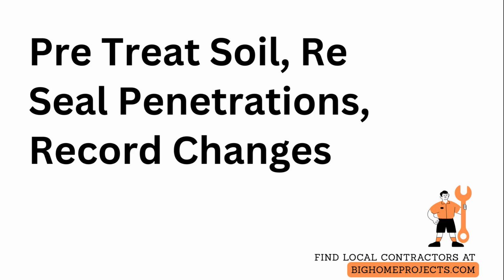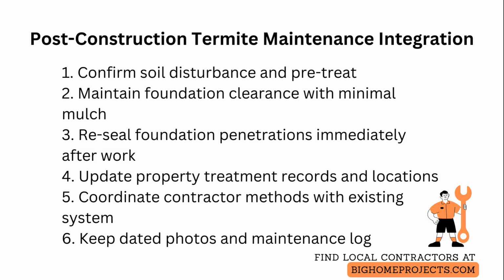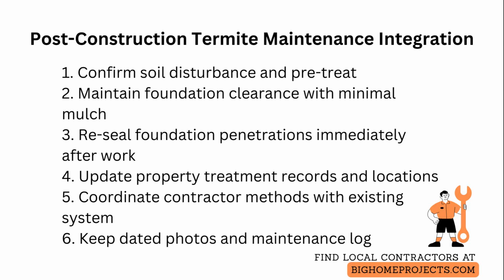Pre Treat Soil, Re Seal Penetrations, Record Changes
Post construction termite treatment maintenance integration is about protecting renovations and landscaping from reintroducing termite risk after initial treatments. This guide covers pre treatment for soil disturbance, re sealing foundation penetrations, maintaining foundation clearance by reducing mulch and vegetation, and updating treatment records so contractors know where treated zones exist. Homeowners searching for termite prevention, termite maintenance, post construction termite treatment, pre treatment for digging, foundation clearance best practices, and termite local contractor tips will find actionable steps to safeguard homes during future projects. Practical advice includes scheduling pre treatment inspections before excavation, documenting treatments with photos and logs, and coordinating with contractors to ensure disturbed soil is re treated or properly sealed to maintain long term termite protection.

About Us